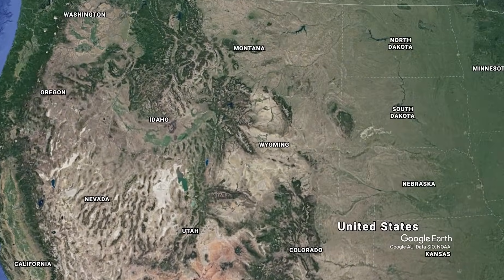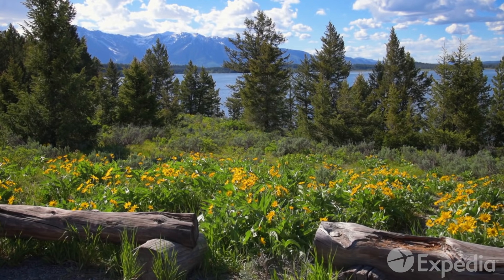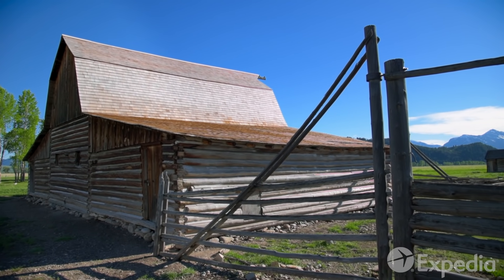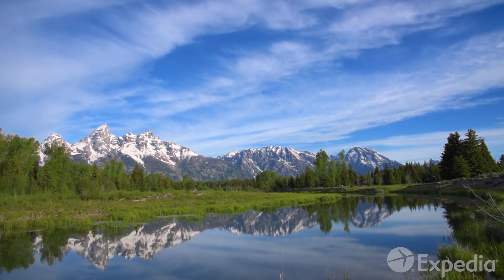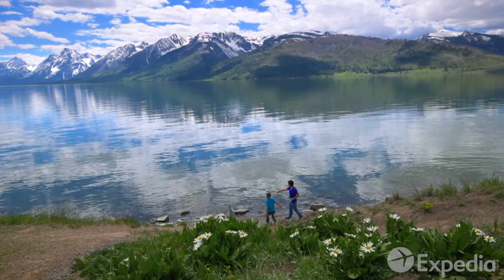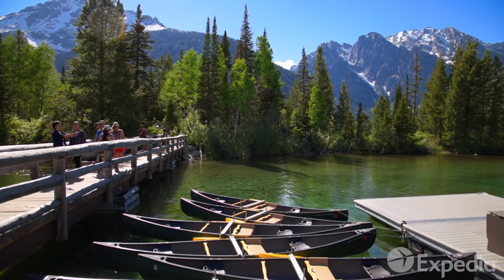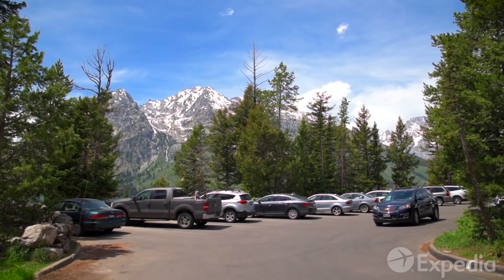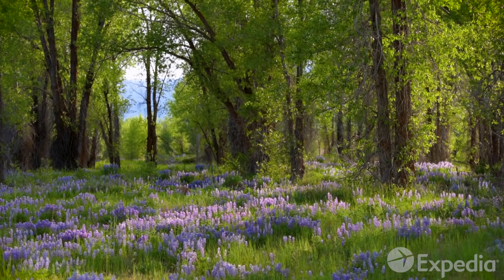Grand Teton National Park Vacation Travel Guide | Expedia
Grand Teton National Park – We explored over 300,000 acres of Wyoming wilderness and found the best spots to visit on vacation here!

With COVID-19, it’s important to stay safe and practice social distancing. We hope you find the following content entertaining, inspiring, or useful for a future trip. Always research official websites for up-to-date information on closures and new health and safety policies as businesses and destinations reopen.

GrandTetonNationalPark has added its verse to the epic song of this mountainous region. A GrandTeton vacation has long stirred the imaginations of painters and photographers with its soaring peaks, mirrored lakes and wise forests. Enjoy the majesty of this destination along its many hiking trails, summits, shores and meadows, and meet the wildlife that will walk beside you.

Like its glacier fed rivers, a trip to Grand Teton National Park plunges you into a world that feels at once eternal and ever-evolving. Nature lovers, artists, wildlife enthusiasts and adventure seekers will love Grand Teton National Park.

00:00 - Grand Teton National Park
02:05 - Mormon Row
03:08 - Schwabacher’s Landing
03:51 - Oxbow Bend
04:09 - Jackson Lake
04:50 - Signal Mountain
05:11 - Jenny Lake
06:39 - Teton Glacier Turnout
06:59 - Taggart Lake